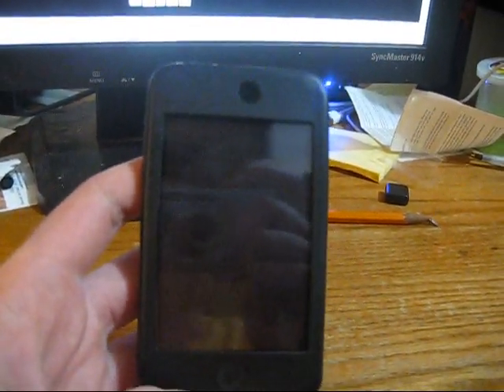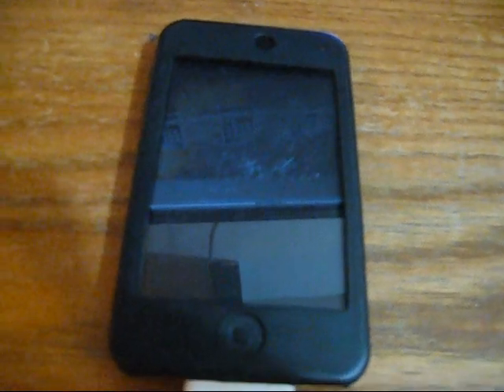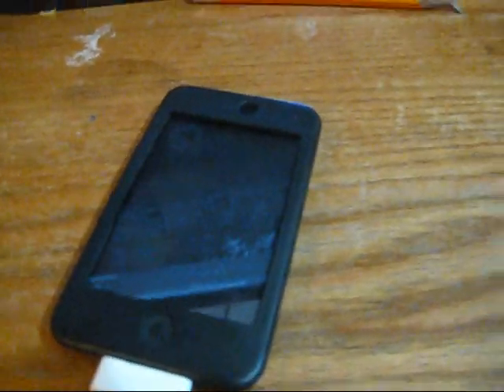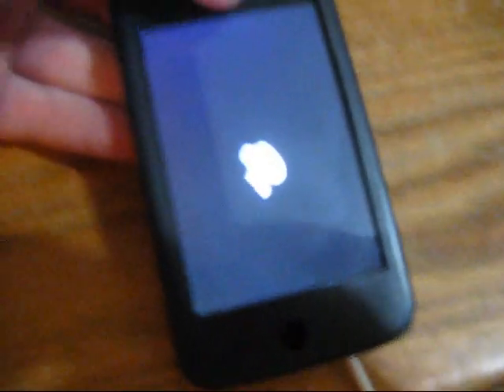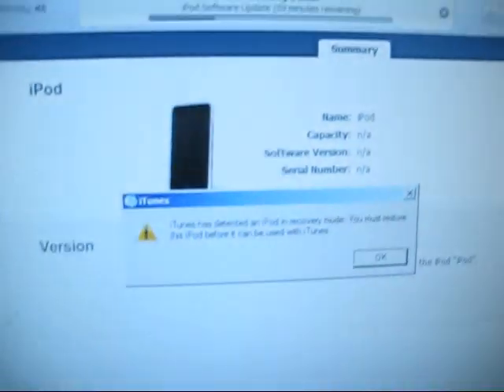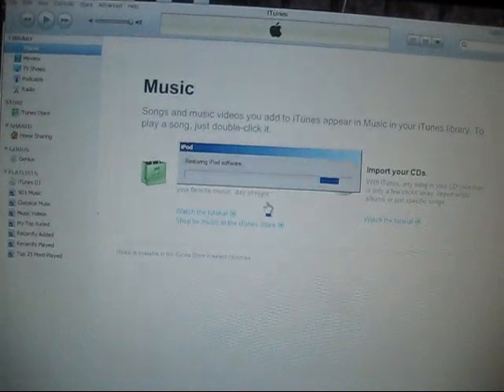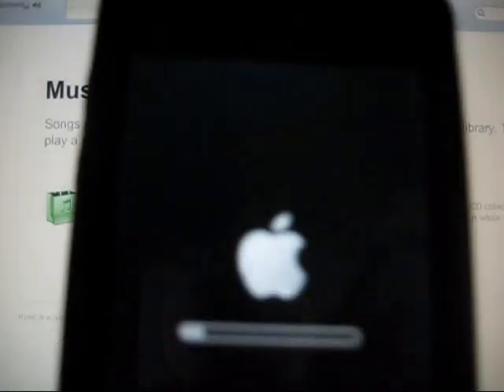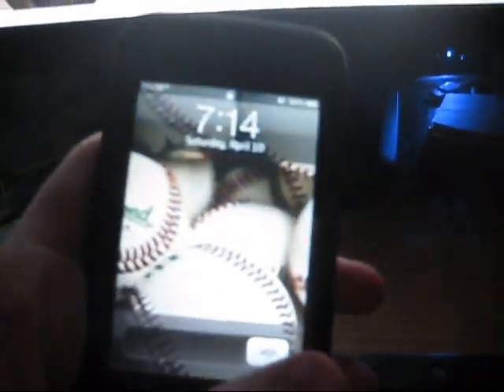Fix 2G Jailbroken iPod That Won't Turn On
I downloaded winterboard for my brother brand new 2G ipod touch when it reboots. well if yours did that then watch this and it will hopefully help you.